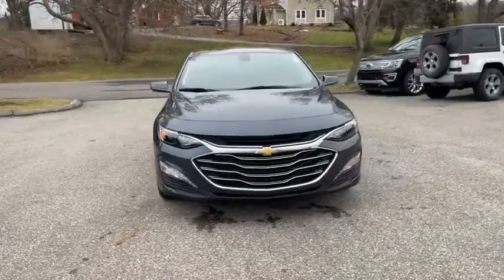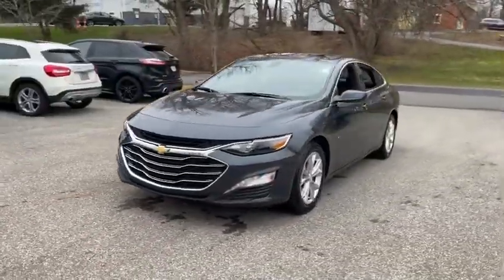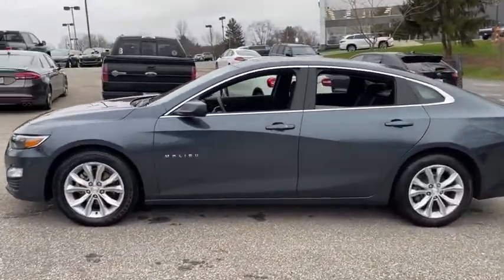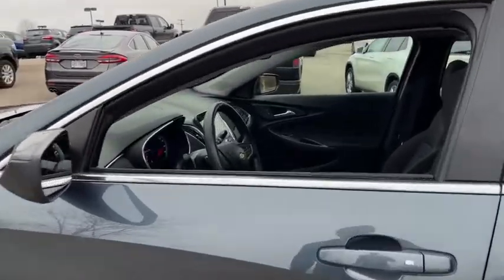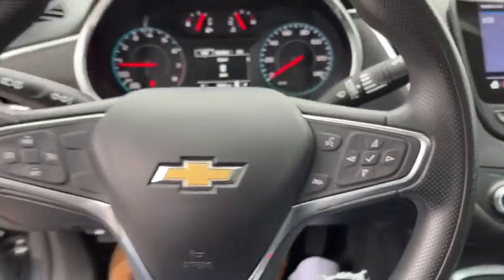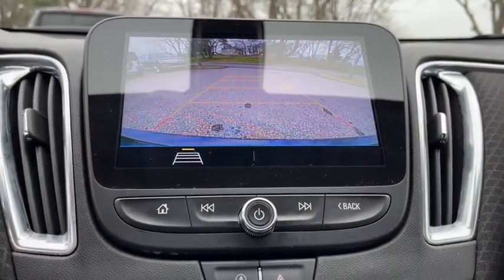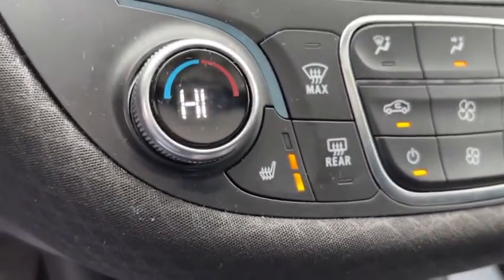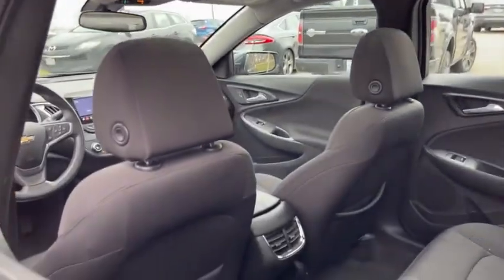2020 Chevrolet Malibu Columbus, Delaware, Powell, Marion, Sunbury OH F94972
Shadow Gray Metallic Used 2020 Chevrolet Malibu available in Delaware, Ohio at Byers Ford. Servicing the Columbus, Powell, Marion, Sunbury, OH area.

Byers Ford
1101 Columbus Pike

2020 Shadow Gray Metallic Chevrolet Malibu 4D Sedan LT 1.5L DOHC FWD This Chevrolet Malibu has many features and is well equipped including, jet black Cloth.brbrCARFAX One-Owner. 29/36 City/Highway MPGbrbrbrByers Auto is family owned and operated and has been serving Central Ohio in the automotive industry since 1897. Stop by our dealership on Columbus Pike in Delaware. We have a committed and knowledgeable staff that will help you with your automotive needs. Price does not include tax, title, and $250 document fees. **Online pricing may require Ford Motor Credit financing and other stipulations to be met.